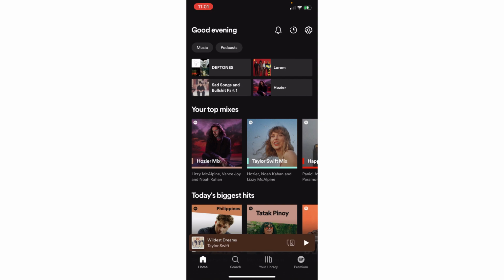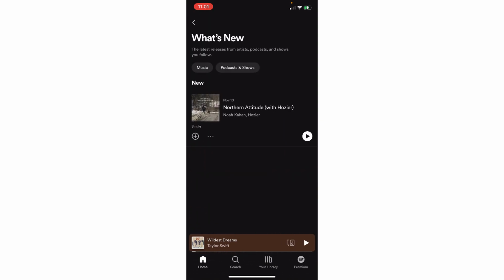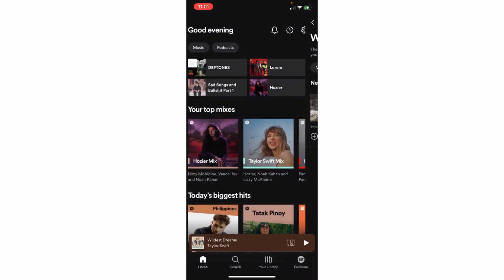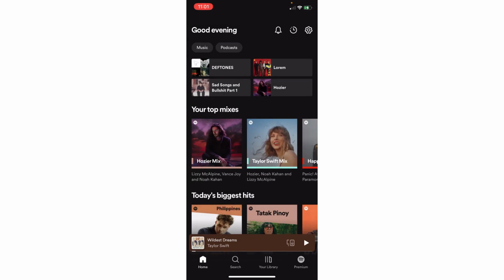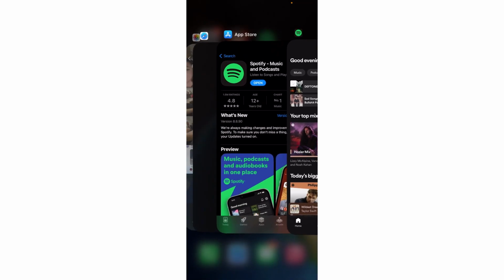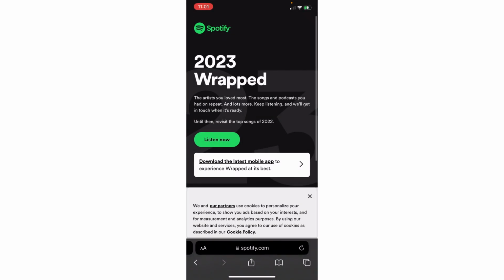How To Fix Spotify Wrapped 2023 Not Showing Android